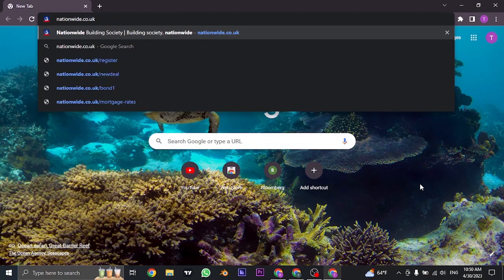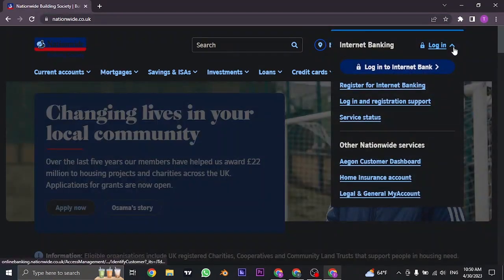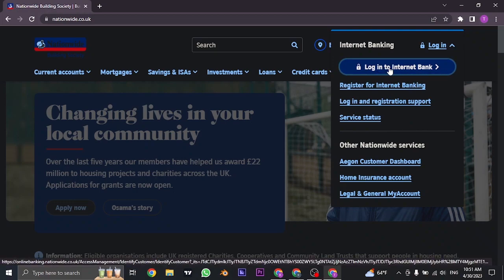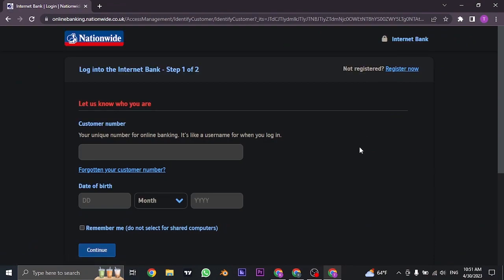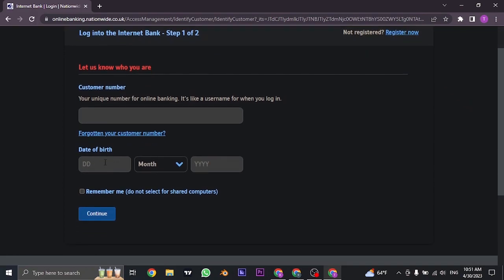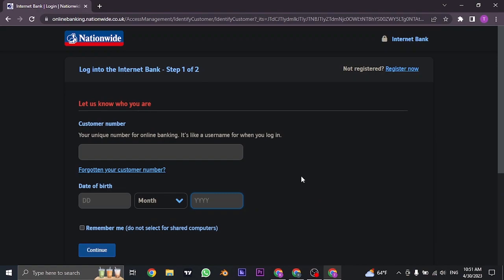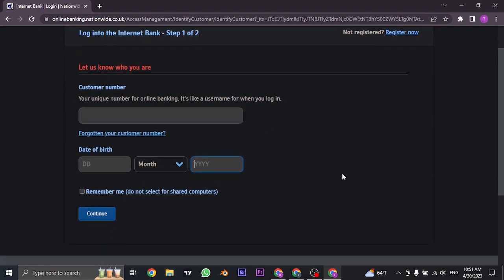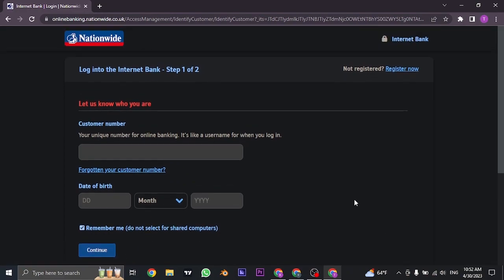How To Login Nationwide Building Society Online Banking | Nationawide Building Society Sign In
This video walks you through the step by step process of how to sign in to nationwide building society online banking account. Watch the video till the end and learn the steps in detail on how to log into your nationwide building society account in 2023.